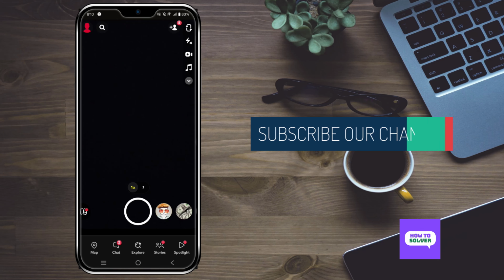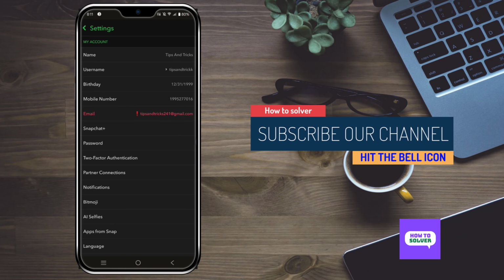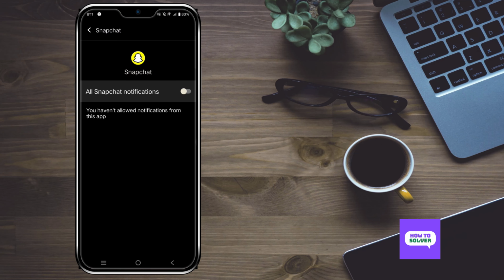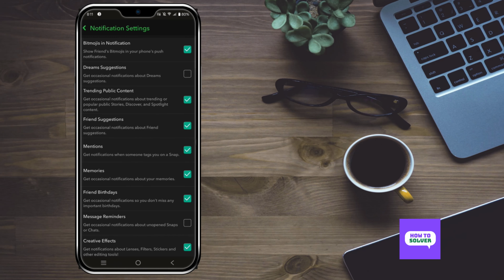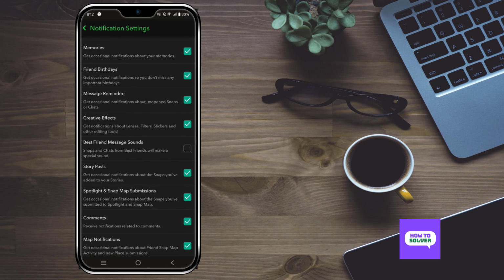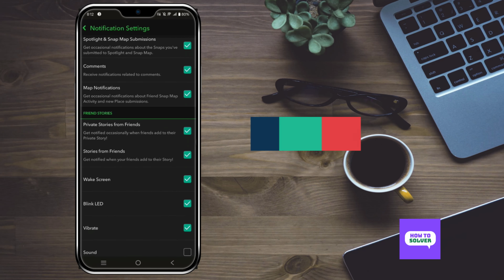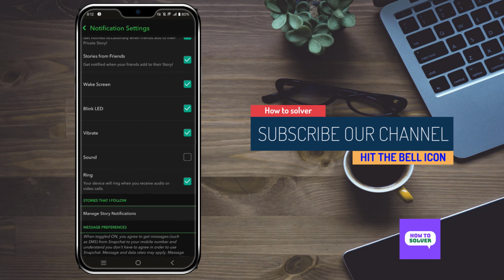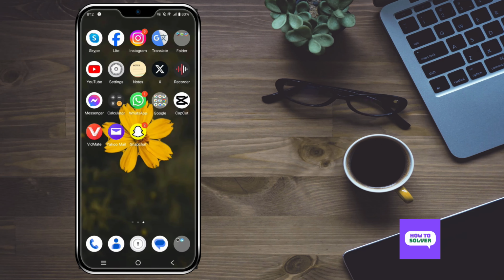How to turn on Snapchat massage Notification 2025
Struggling to stay updated with your Snapchat messages? In this video, we show you exactly how to turn on Snapchat message notifications in 2025. Whether you're using an iPhone or Android device, we've got you covered with easy-to-follow steps to ensure you never miss an important message again. Watch now and keep your Snapchat experience seamless!